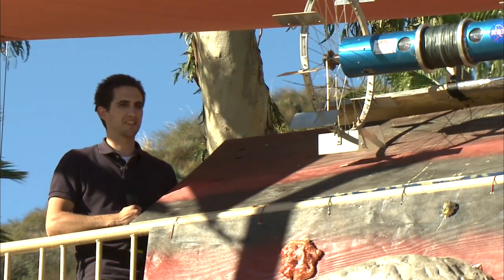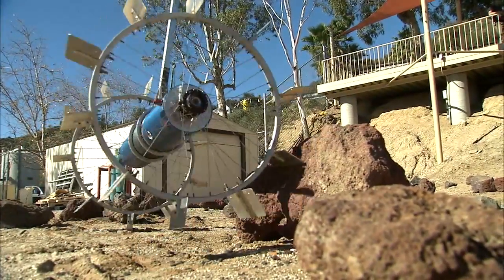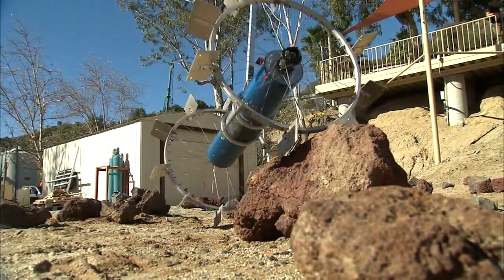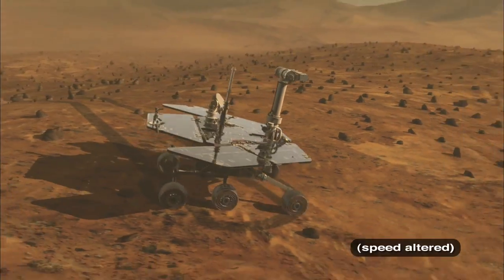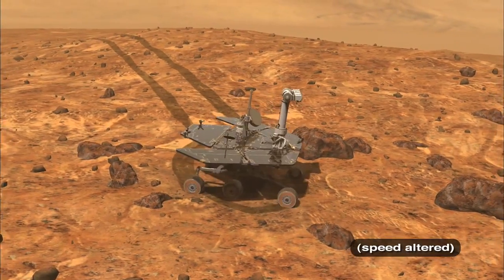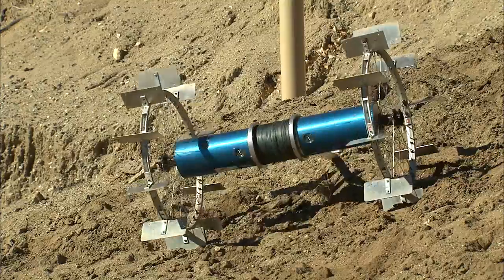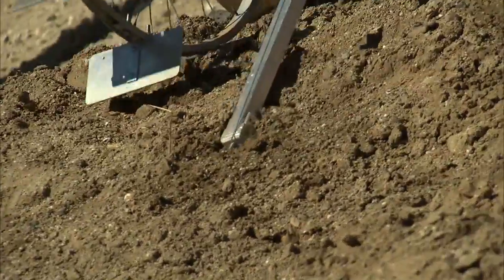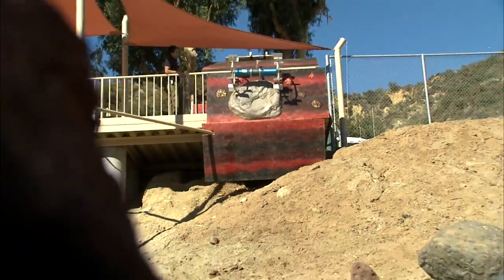Axel Rover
'A yoyo-like rover prototype is being tested to venture into craters that are risky for current robotic explorers.'